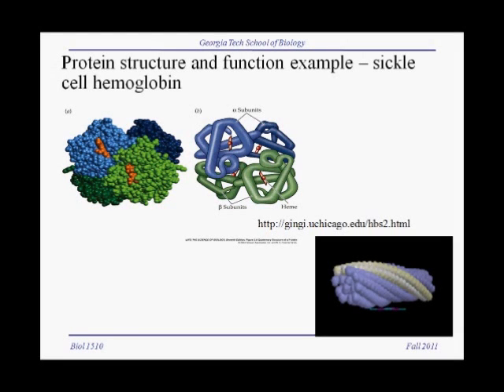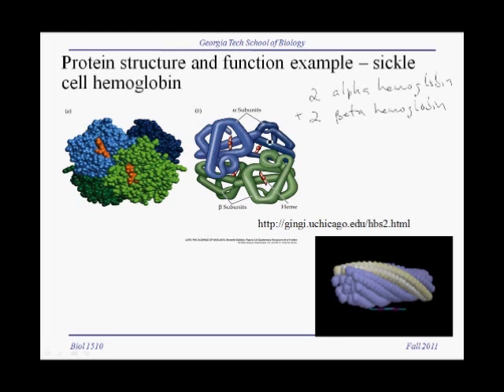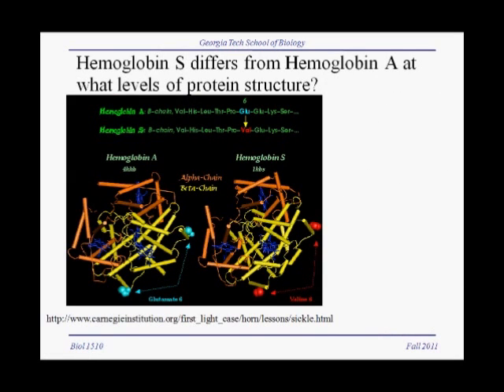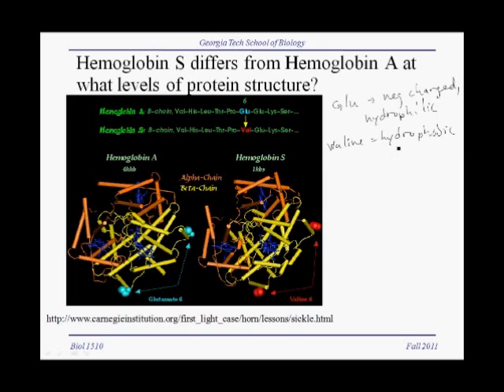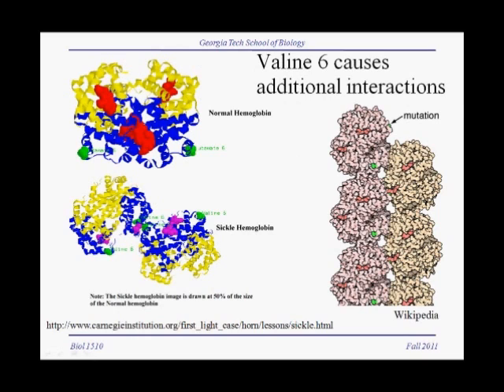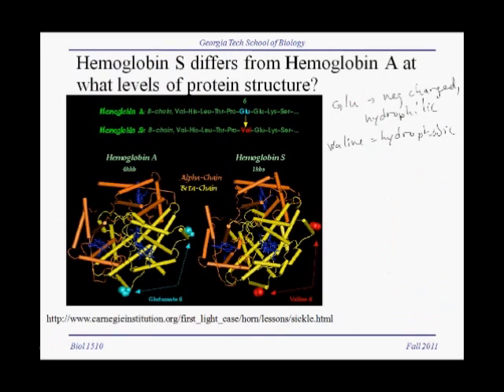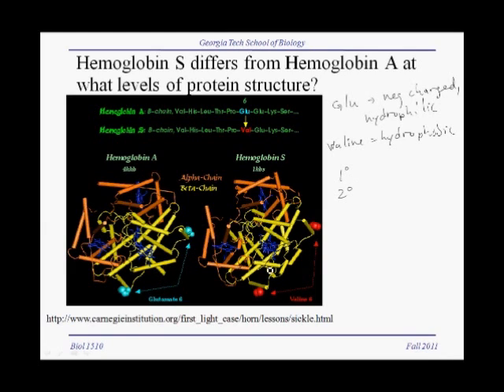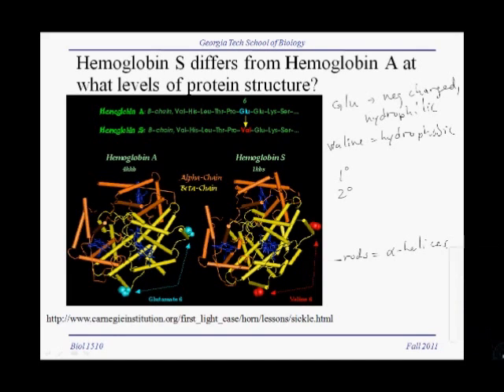3 1C sicklecell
Applying protein structure concepts to sickle cell hemoglobin